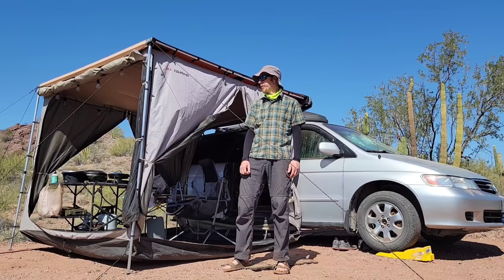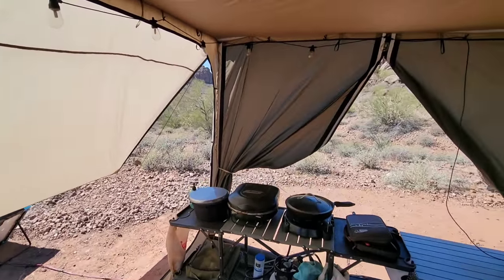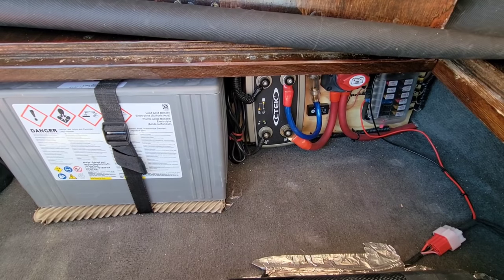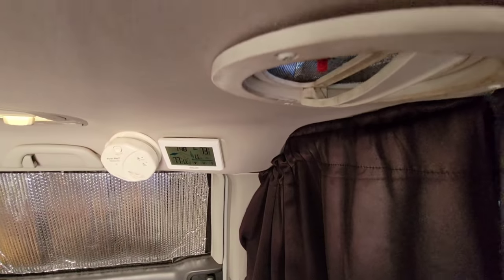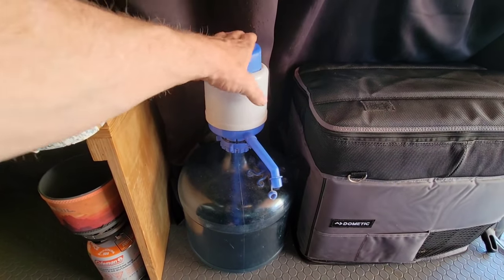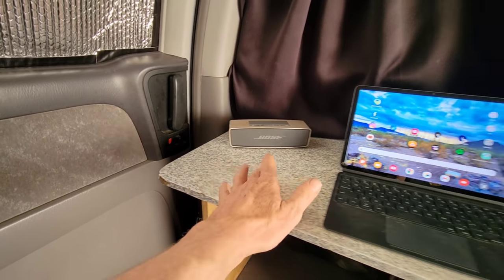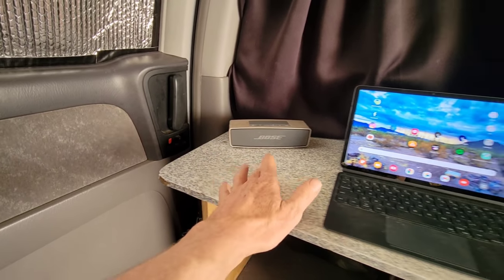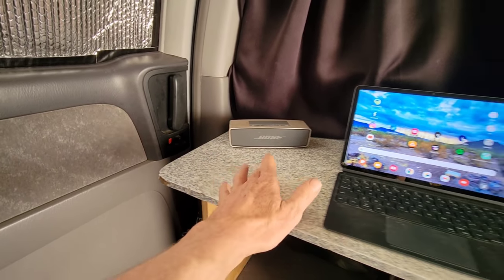Minivan Camper In-Depth Tour | Side Room, Diesel Heater, Solar, Luxury Bed, and More!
Amazon links to the products I use for full time off grid living.

Transmission Cooler

1.25” Hitch Receiver

Kuat Bike Rack

Thule Roof Box

Awning, Side Room, and Chair

ARB 2500x2500 Awning

ARB Deluxe Room

NEMO Stargazer Deluxe Camp Chair

USB Light String

Kitchen

GCI Outdoors Cookstation

Coleman Fold and Go Grill

Coleman Powerpack Propane Stove

GSI Pinnacle Camper Cookset

GSI Utensil Set

Worthington 1 Gallon Steel Propane Tank

Solar

100 Watt Renogy Solar Panel

50 Watt Renogy Eclipse Solar Panel w/Stand

CTEK Battery Charge Controller

RockPals 300 Power Station

600W Pure Sine Wave Inverter

Fuse Block

30 Foot Solar Cable w/parallel adapters

12v Ports

Weatherproof Solar Cable Entry Housing

Disconnect Switch

12v Refrigerator and Interior Accessories

Dometic CF18 Refrigerator

Dometic CF18 Insulated Cover

3 Gallon Black Bucket

Bucket Lidz Padded Seat

Hand Pump Water Dispenser

3 Gallon Water Jug

Ventline Roof Vent

Co2/Smoke Detector

Indoor/Outdoor Thermometer

Blackout Curtains

Coin Grip Flooring

Bed

Millard Tri-Fold Mattress (Blue Cover, Twin XL, 4.5 " Foam)

Millard Tri-Fold Mattress (Plain Cover, Twin XL, 6-7" Foam)

Millard Tri-Fold Mattress (Grey Cover, Cot Size, 5-6" Foam)

Exped Megamat (Green, Long, X-Wide, 4" Loft, Air and Memory Foam)

Shower

Pop up Shower Stall

Rechargeable Shower Head/Pump

RainLeaf Microfiber 24" x 48" Towel

Dura-Rug Recycled Mat 20” x 30”

Folding 16” Stool

3 Gallon Bucket